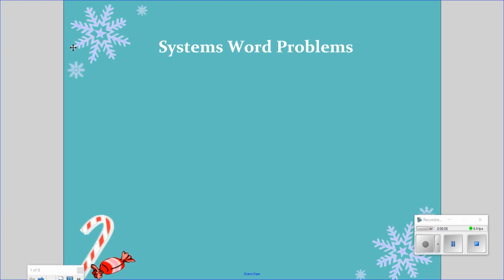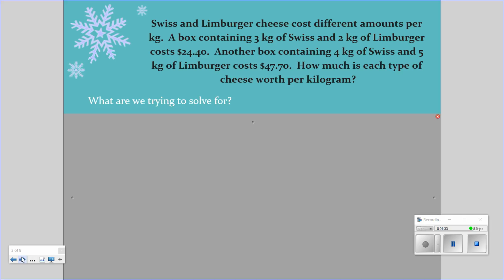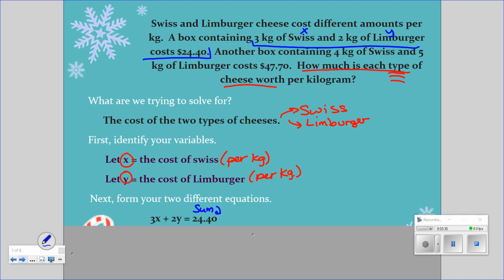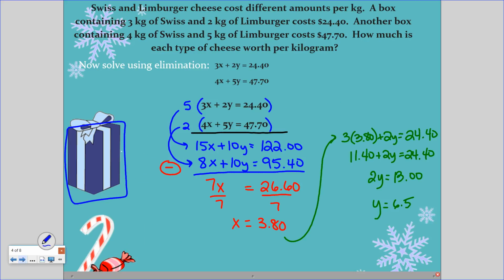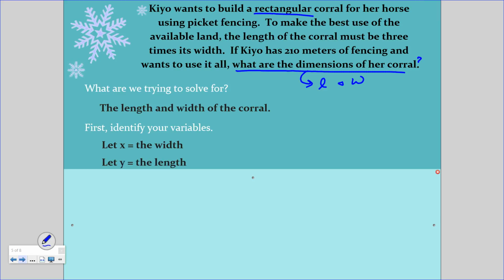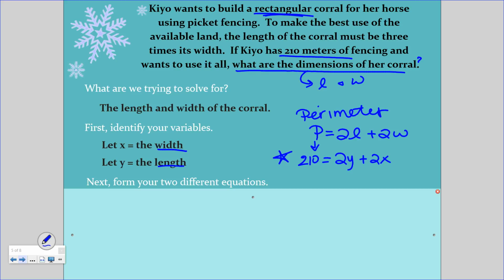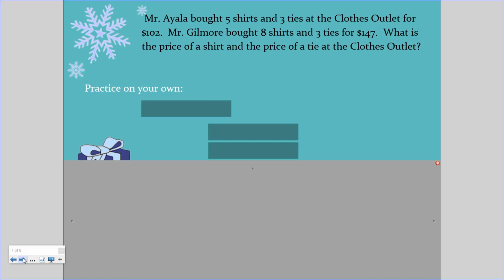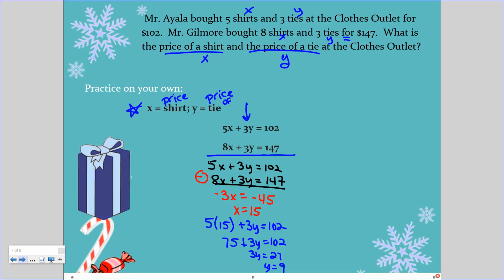System Word Problems